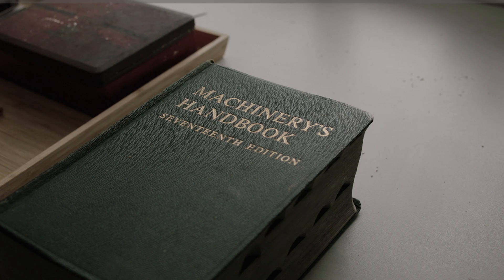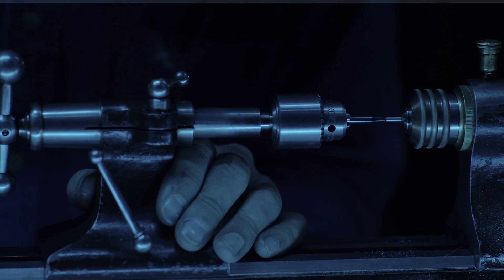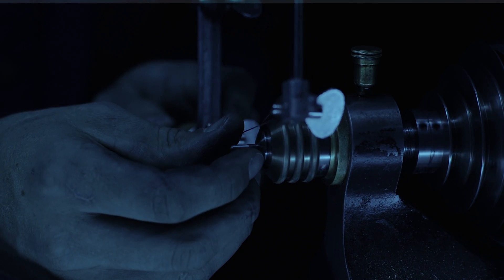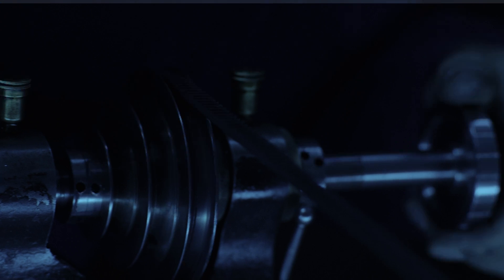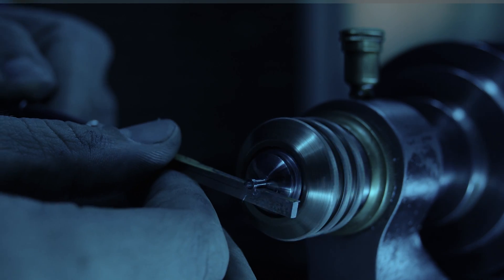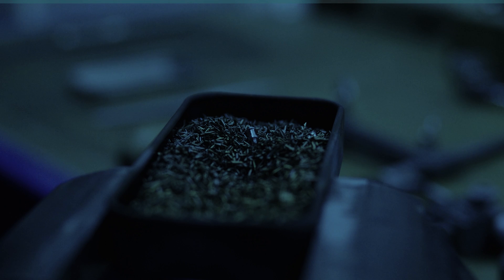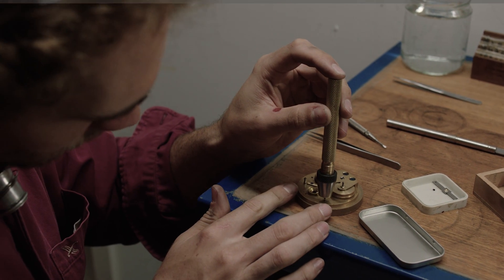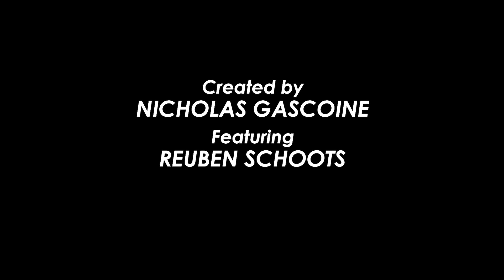The Art of Watchmaking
In this video, I share the process I used to make the two tourbillon bridge pillars for my Daniels' pocket watch. The narrative is told through the lens of filmmaker Nick Gascoine, the footage is shot on an Arri Amira.
A wonderful component that involves multiple turning operations on the lathe, drilling, tapping, threading, hardening, tempering and polishing.

I sincerely hope you all enjoy the short film we have created.